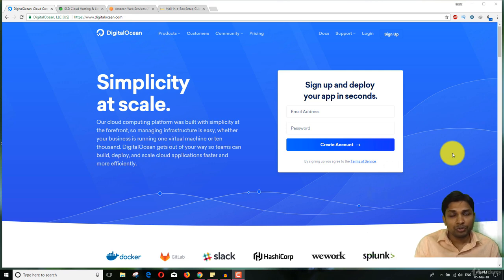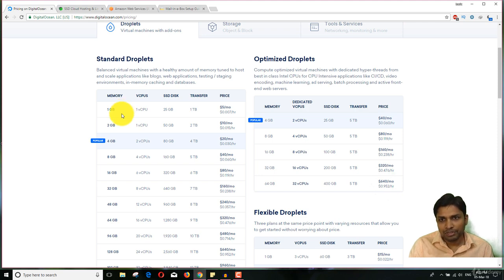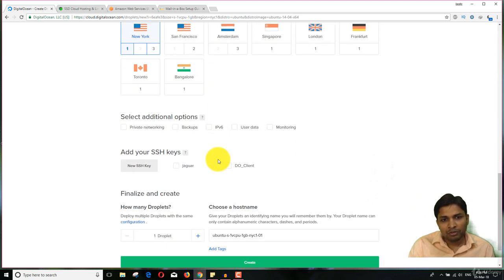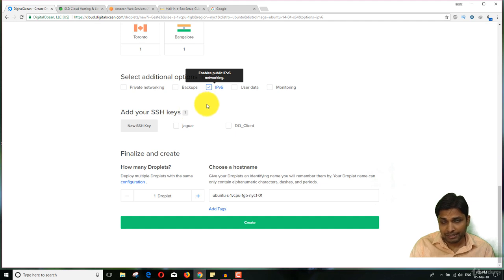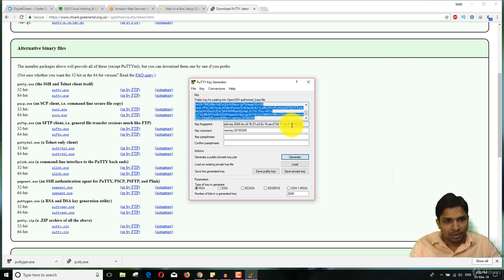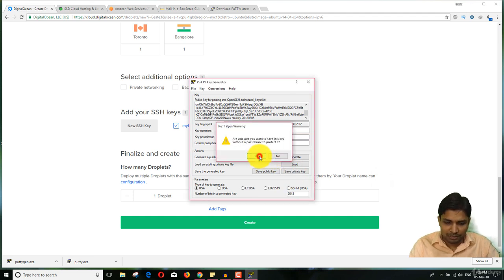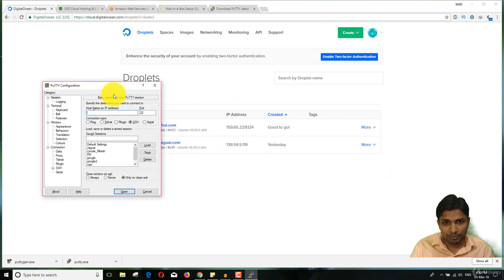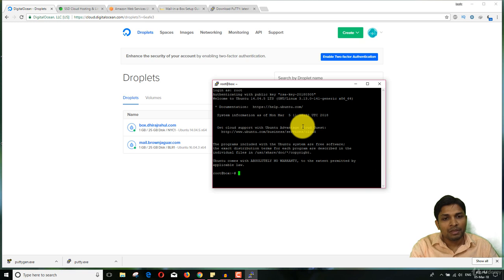COURSE email marketing part2 TRENDUP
Learn to set up your own mail server like Gmail, Outlook and send emails/newsletters without any limit.
Subtitles have been added to all the lectures.
Sending emails to your customers was never been cheap & unlimited. Email service provider charges insanely huge amount to deliver emails to your customers. In addition to that, they also charges you for storing contacts.
Who this course is for:
    Anyone interested in email marketing
    Anyone wants to send unlimited emails at minimum cost
    Anyone wants to manage their emails them-self instead of third party
    Anyone wants to set mail server like Gmail